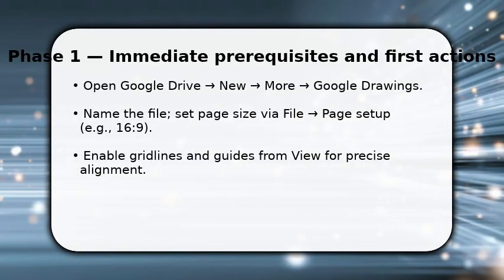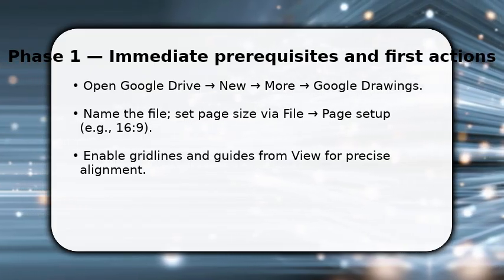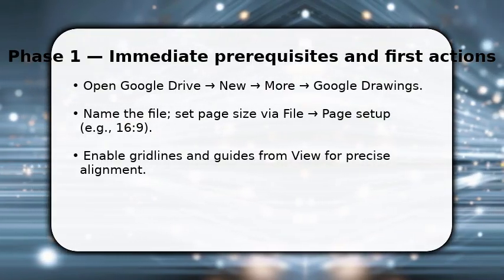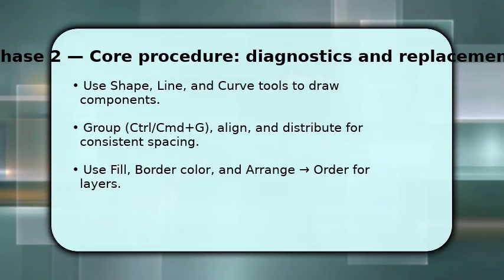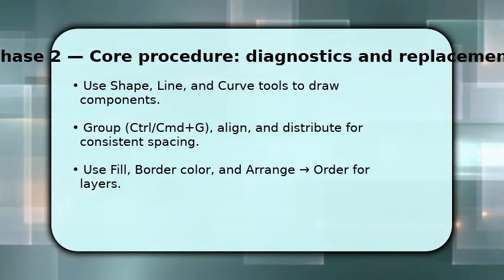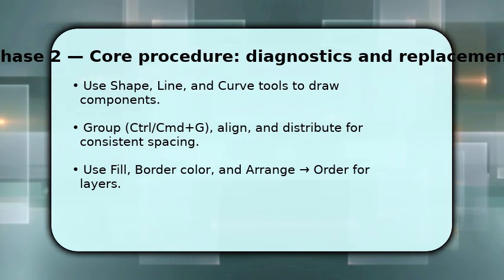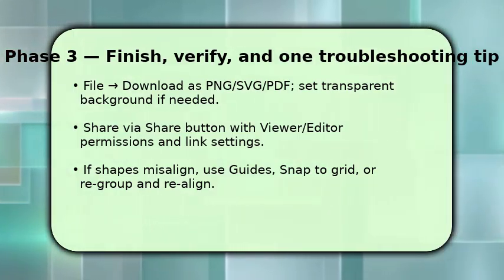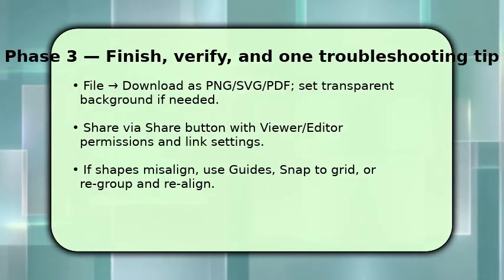How to Use Google Draw (updated)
How to Use Google Draw (updated) | 🔒 Surfshark VPN Deal — Stay private and secure. $1.99/mo + 3 Months Free ▸

Discover the simplicity of using Google Draw for your creative projects. This video tutorial guides you through creating shapes, diagrams, and presentations with ease on any device.

Google Draw, creativity guide, tutorial create drawings, diagrams in drawing software, presenting ideas using Google tools,